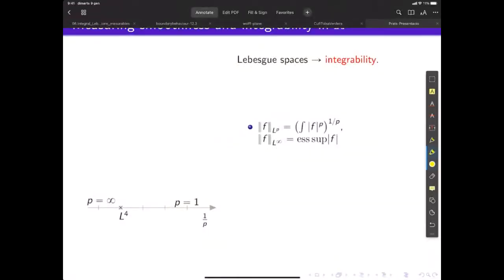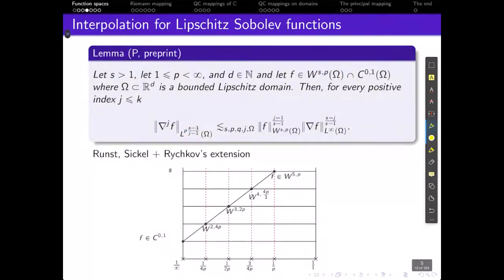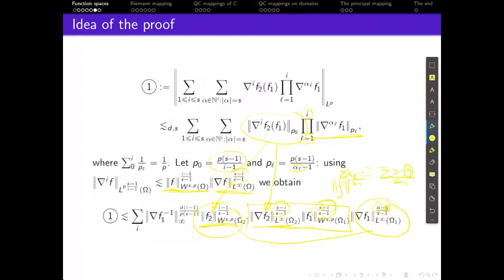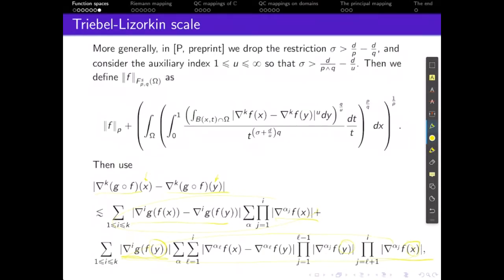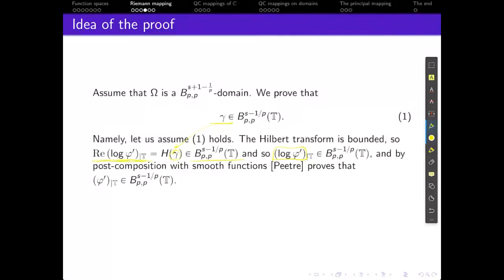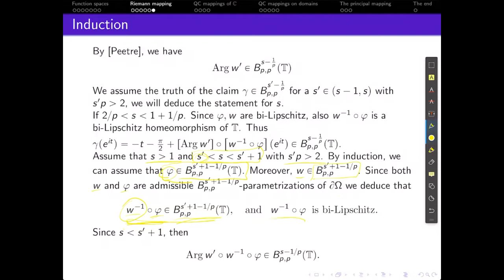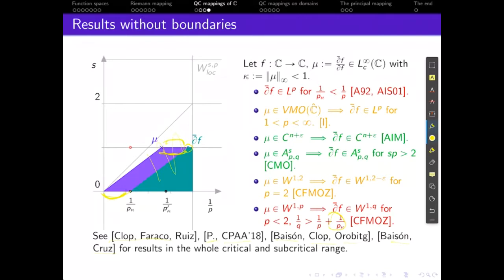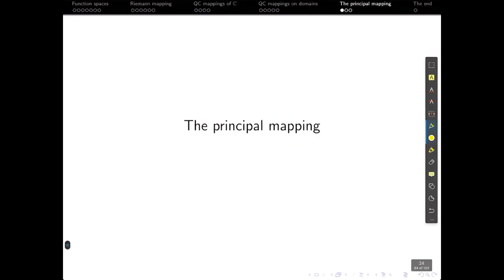Martí Prats. Riemann mapping and regularity in the Sobolev and Triebel-Lizorkin scale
Martí Prats. Universitat Autònoma de Barcelona.